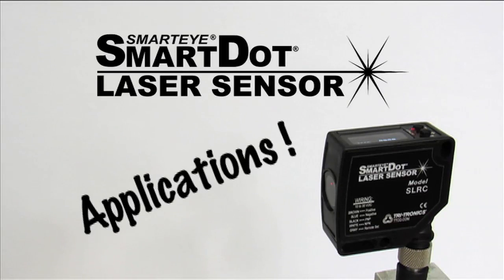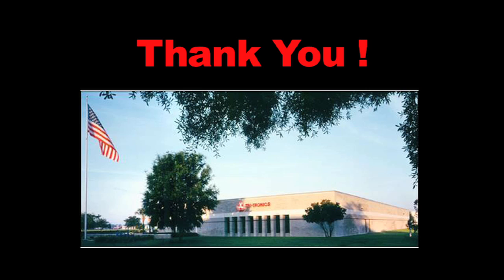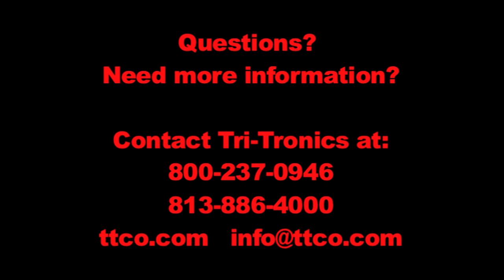SmartDot Laser Applications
Some potential applications where the SmartDot Laser could be applied.  There are many, many more possibilities.